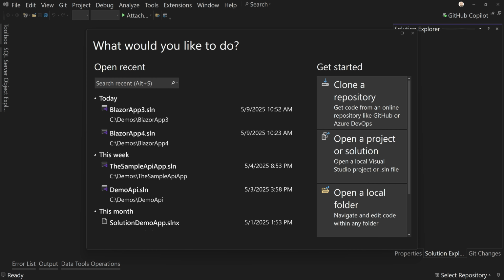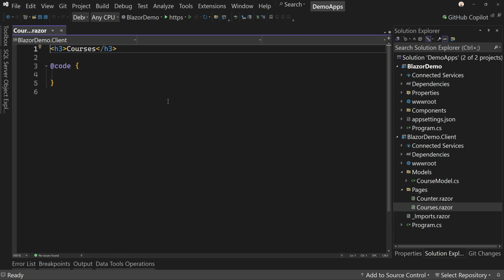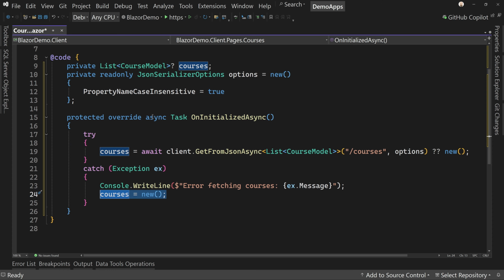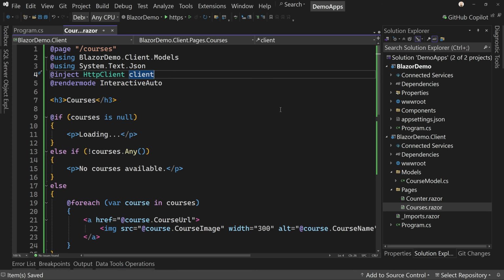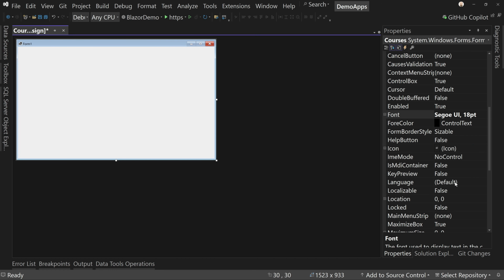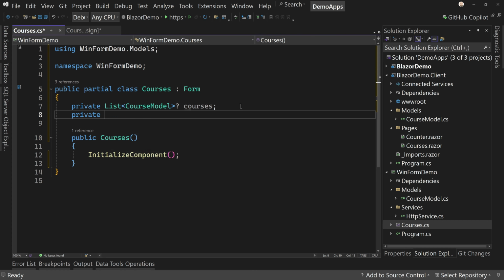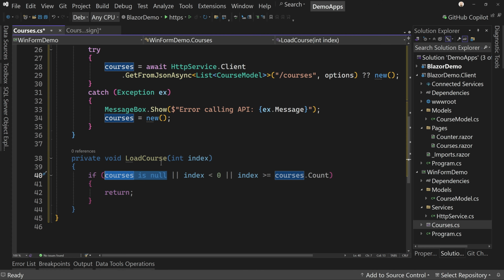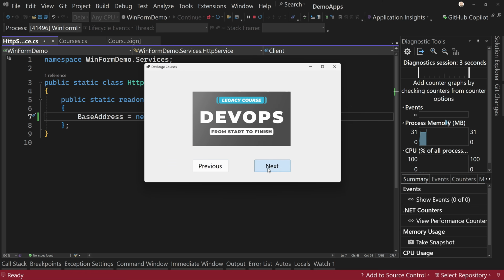Using a Test API with WinForms and Blazor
Having a sample API is a useful tool when learning web development because it gives you something to test your front-end against. In this course, we are building a sample API that can be used both locally and via the web. Along the way, are learning how to build and deploy a minimal API in C#.

In this lesson, we are going to utilize our Sample API as a test platform when building both a desktop application and a web application. This will show you how to utilize this sample API effectively when building demo apps.